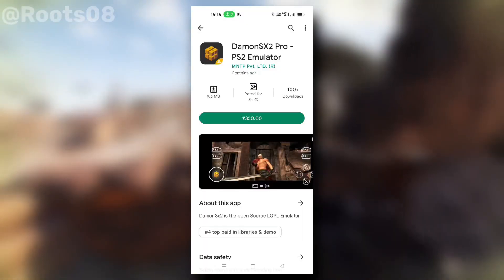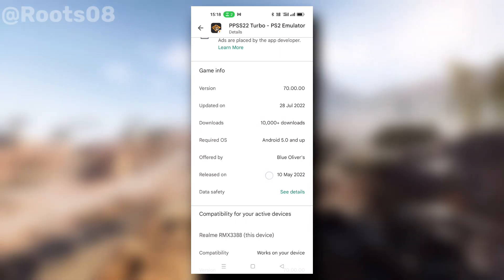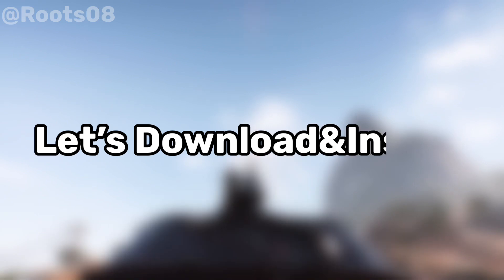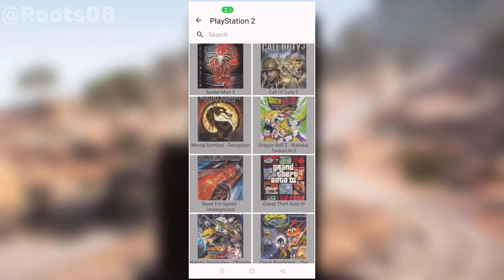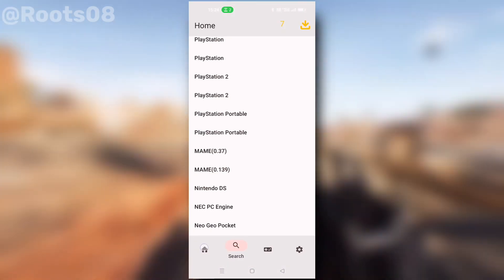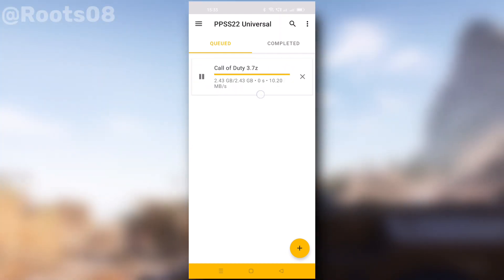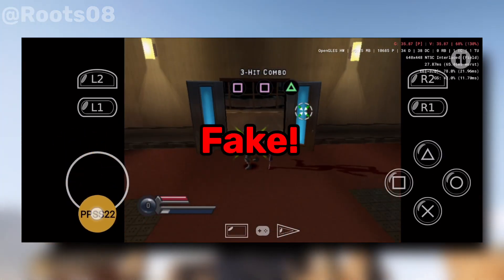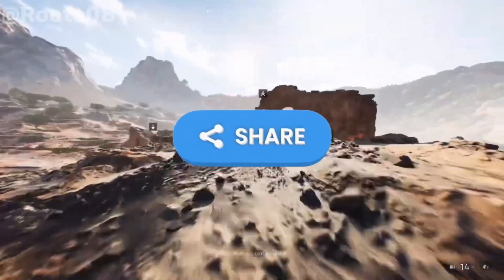NEW 🔥 PS2 Emulator For Android | Better Than AetherSX2 | Does It Work ?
In this video I have explained about PPSS22 Turbo - PS2 Emulator, I have explained about this emulator in detail so watch the video to find it out!